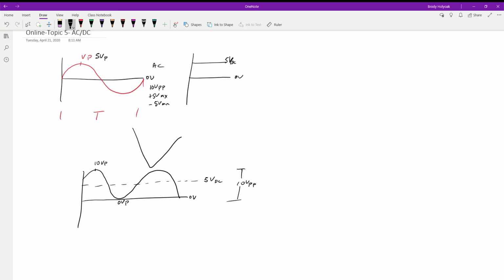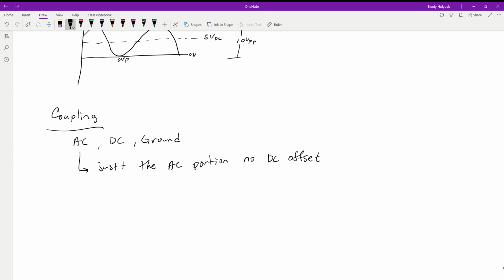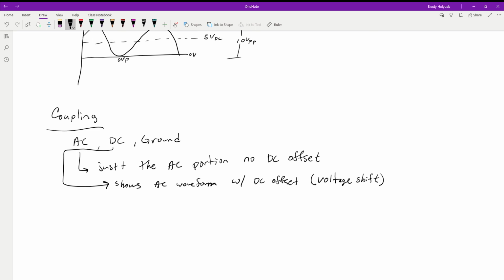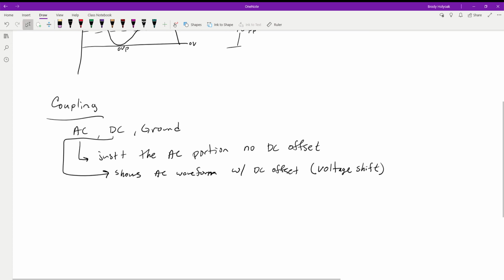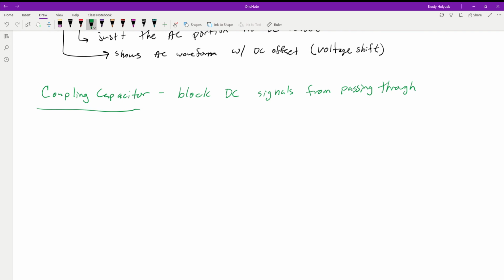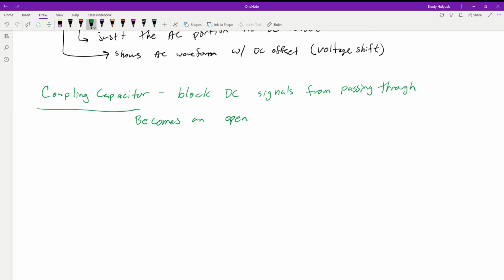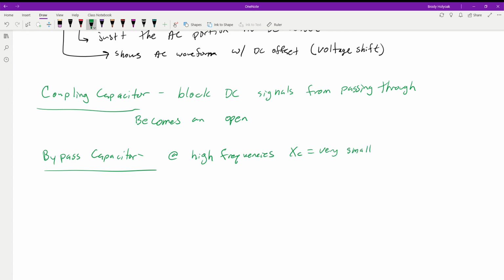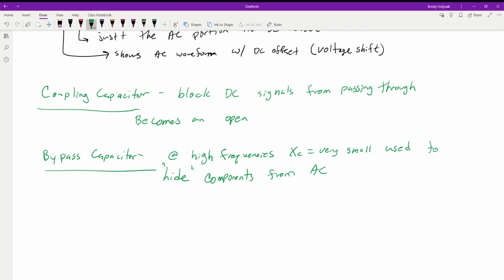Topic 5 AC/DC Intro part 1